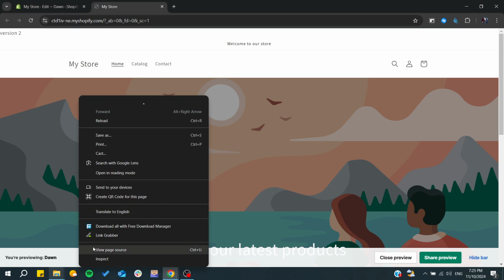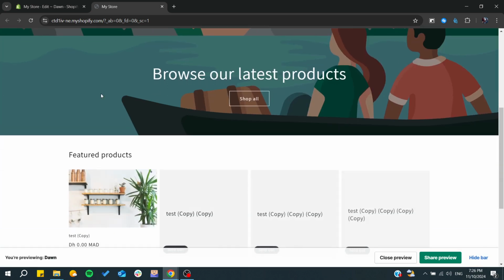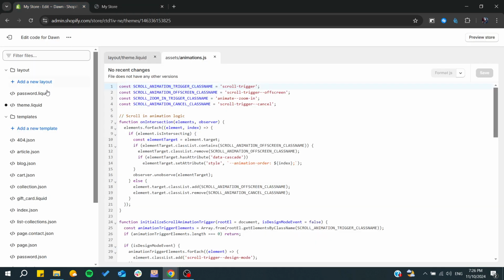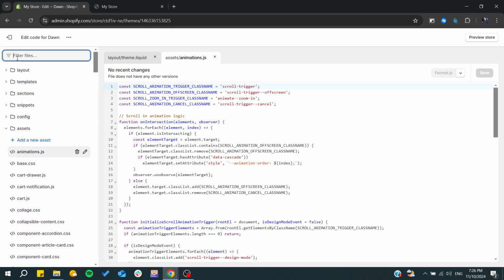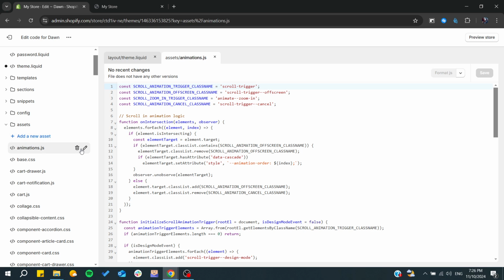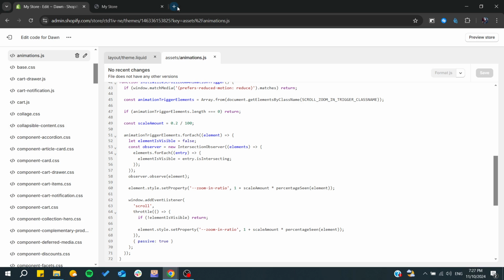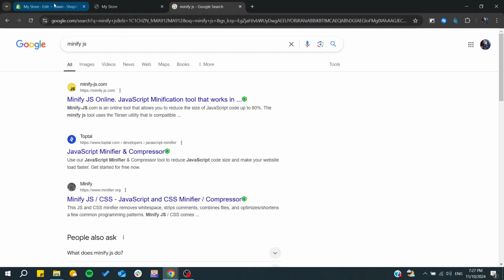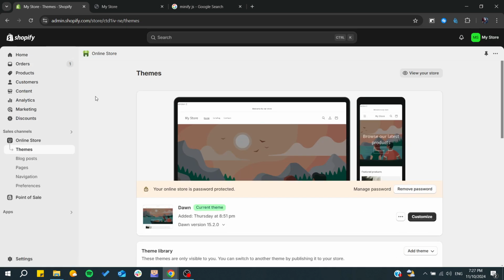How To Reduce JavaScript Execution Time In Shopify Tutorial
Today we talk about reduce javascript execution time in shopify,shopify speed optimization,page speed,how to speed up my website loading